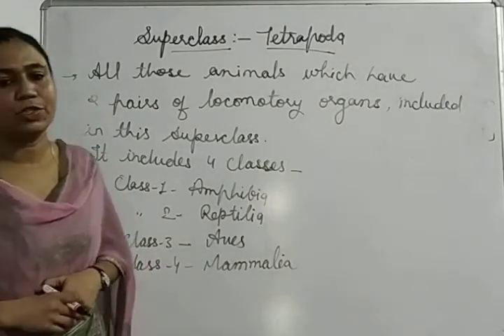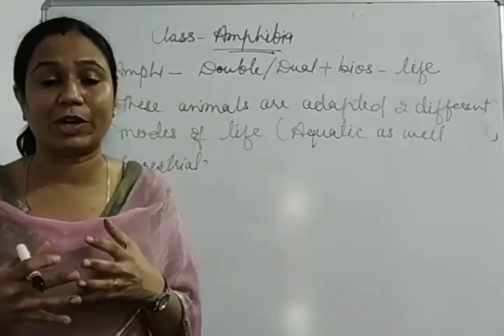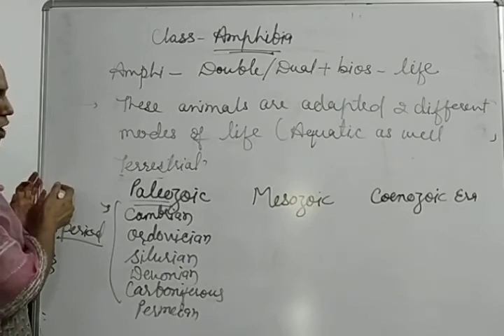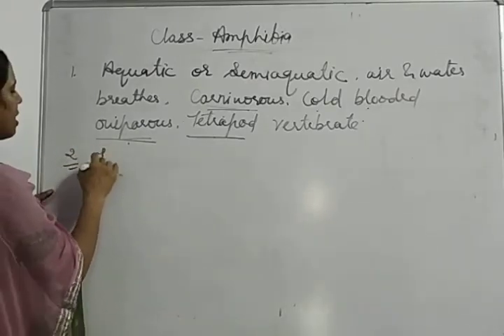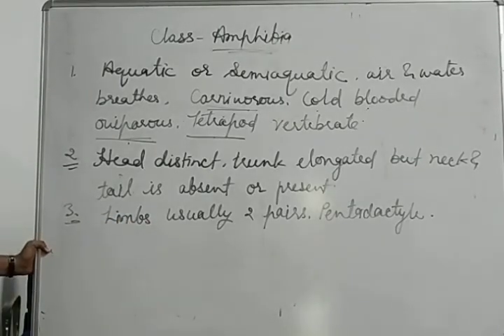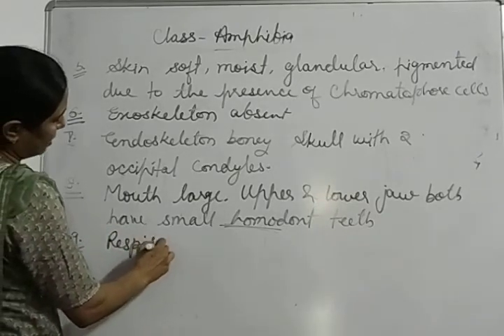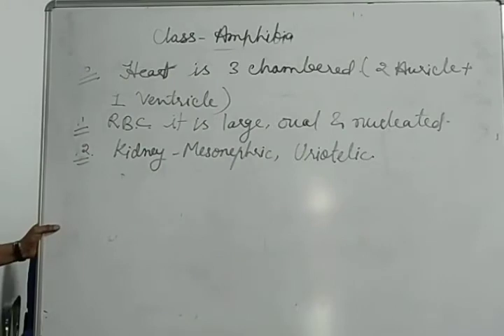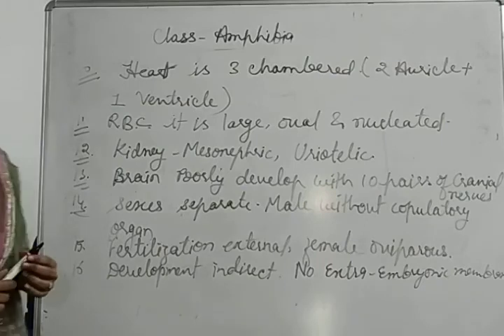B.Sc. IInd year, Class- Amphibia General Characters. Dr. Anju Chouhan